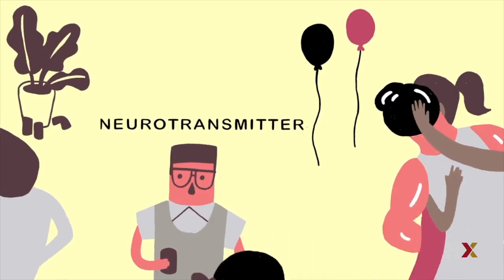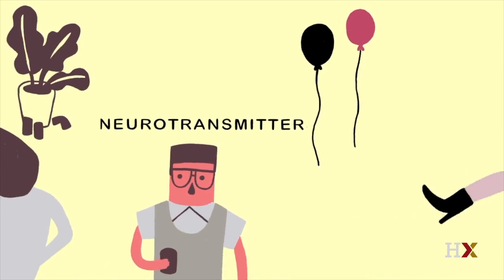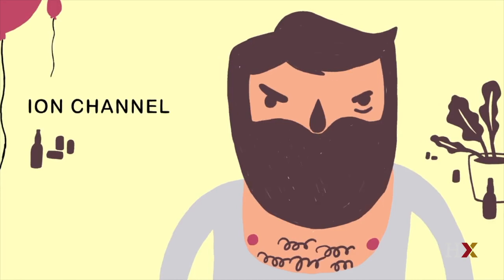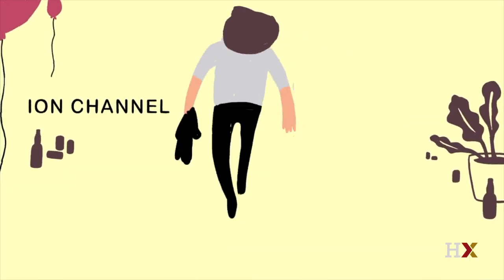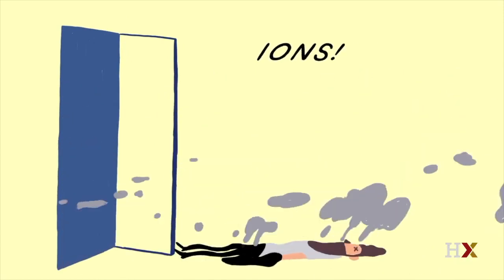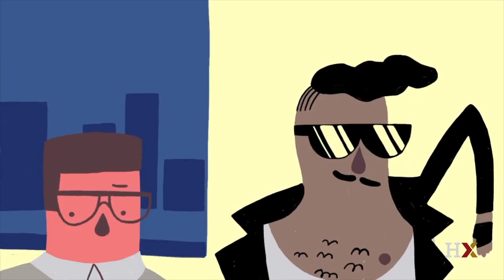Excitation and Inhibition of Nerve 2nd chapter #7